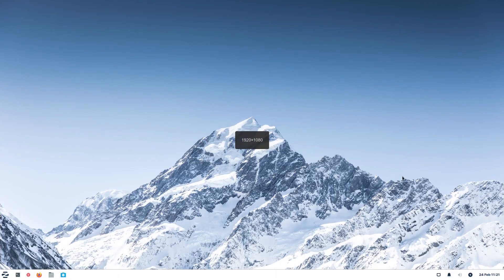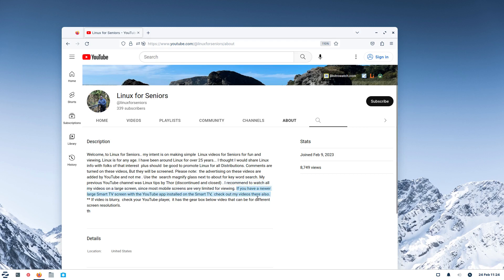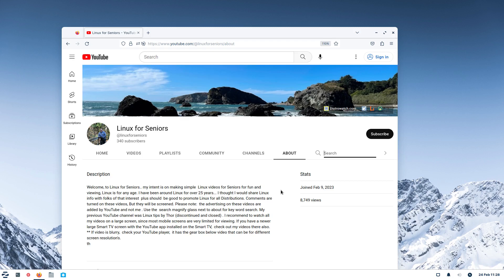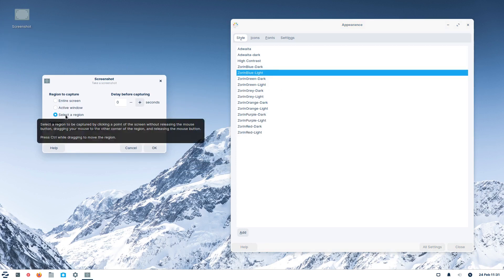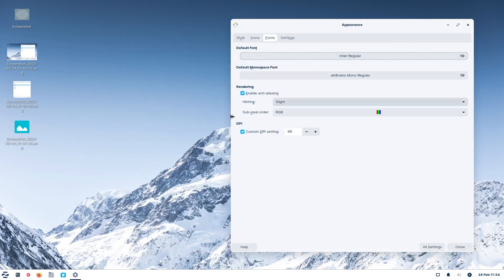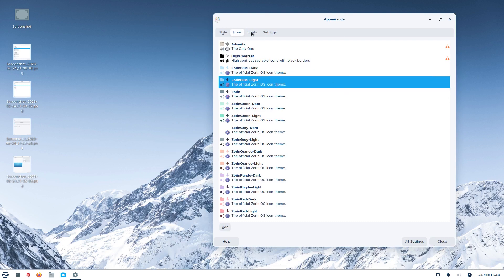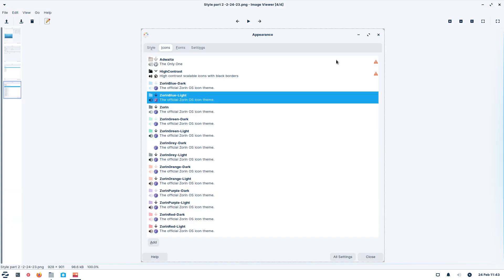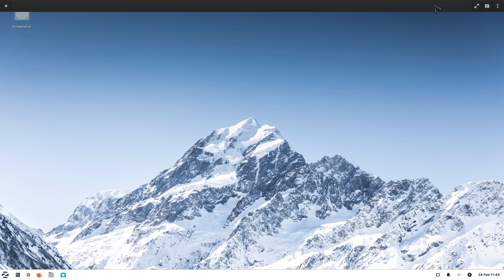Zorin OS - Xfce -tips for seniors on appearance & icons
How to tips on appearance and icon changes to system, also screen shot tool tips for Linux Zorin OS the Xfce desktop.
Recommend video viewing on Large screen. Recorded in 1080
0:00 - Intro Appearance & Icons
1:05 -Linux for Seniors Intro tips
2:53 - Tip on Large Text inside of view of Web Browser
5:15 - Tip Screen Resolution on the YouTube player
5:42 - Web Links on Linux for Seniors
7:46 - QR Code for Linux for Seniors
9:00 - Start of tips for  Settings - Appearance
9:32 - Screenshot Tool
10:00 - Neofetch system Info
14:19 - Large Icons on File Manager
14:48 - Samples of Different Styles
18:05 - Tips on Folders for Screenshots
19:26 - Renaming of Screenshot tips
20:54 - Setting Images as Wallpaper